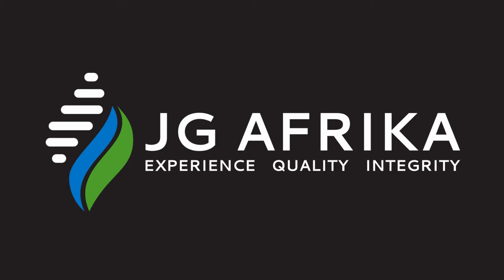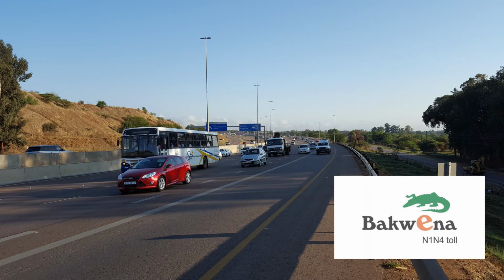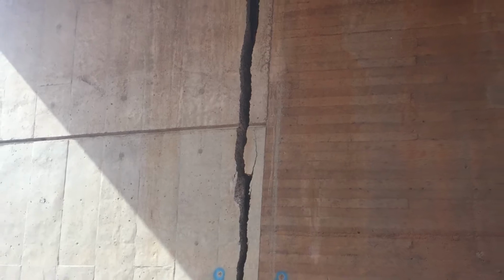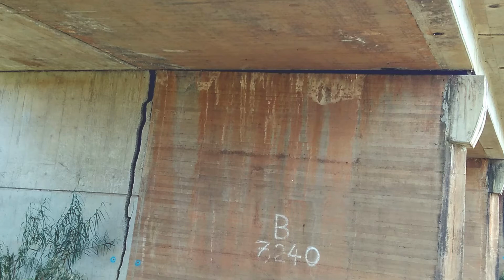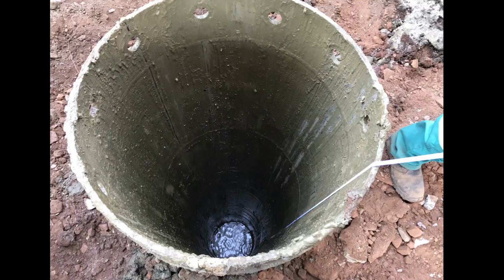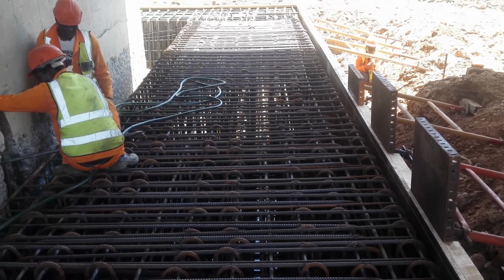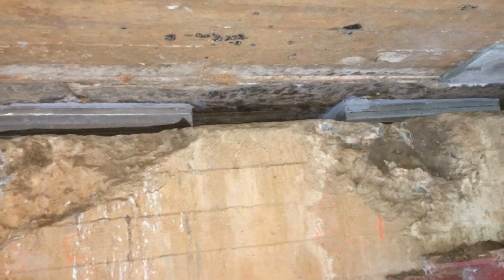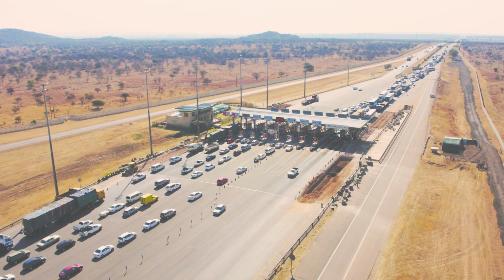Groot Marico Bridge Repairs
The repair of the Groot Marico River Bridge is an example of how systematic monitoring, innovative design and creative thinking can extend the lifespan of an existing structure.